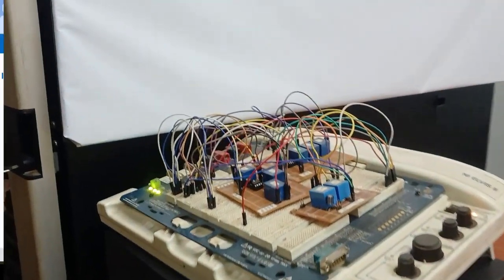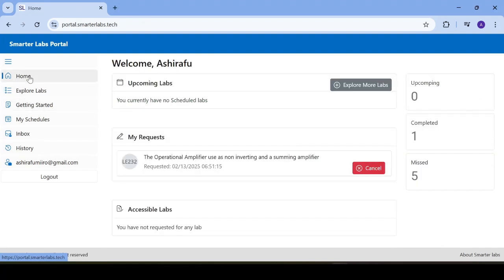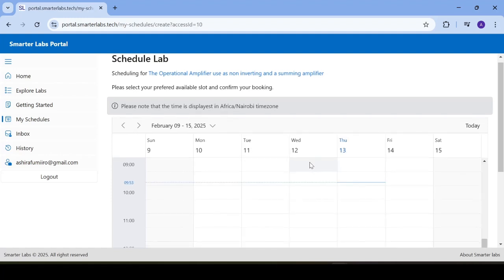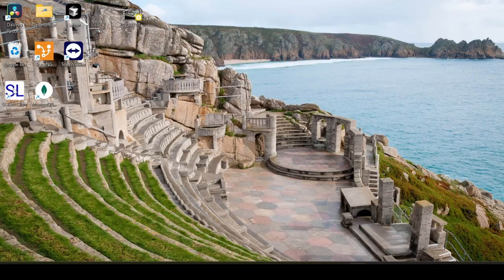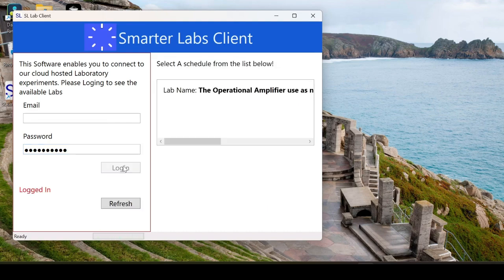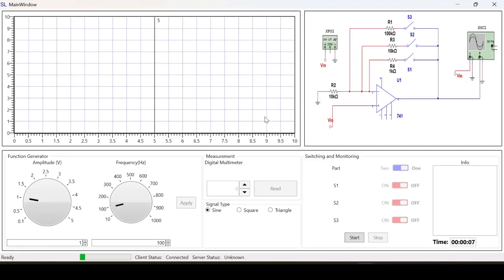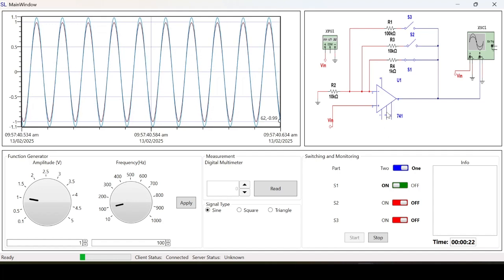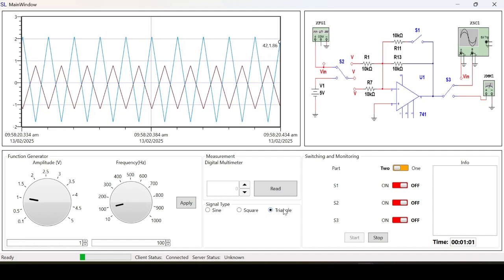Getting Started with Smarter Labs platform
In this video, Miiro, our main contributor and Architect of the smarter labs platform will take you through the steps it takes to do a remote lab with the Smarter Labs suit of applications.